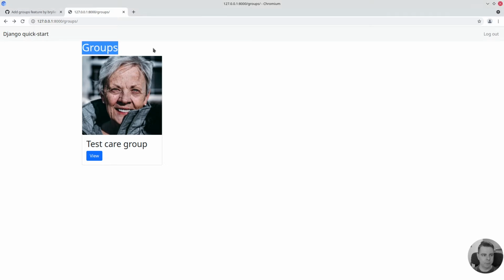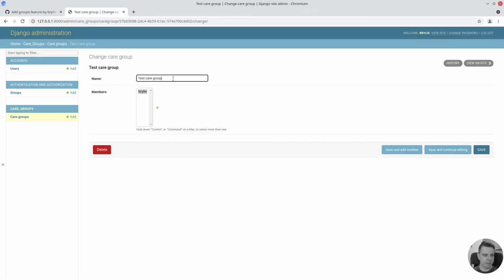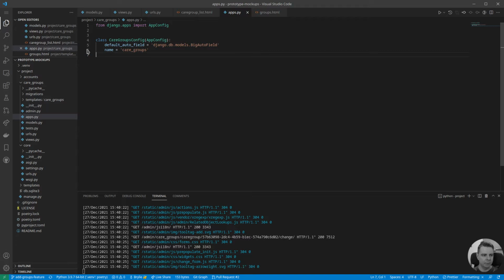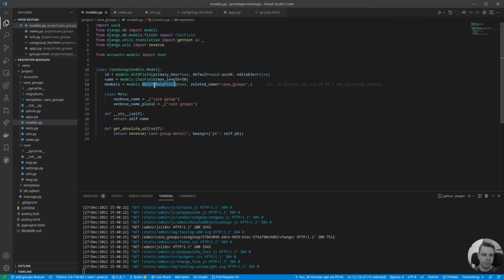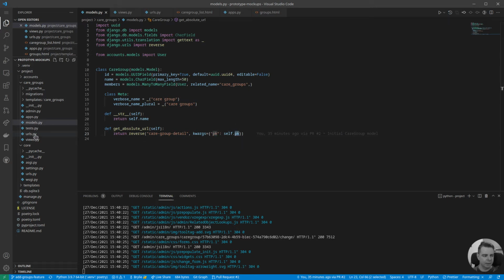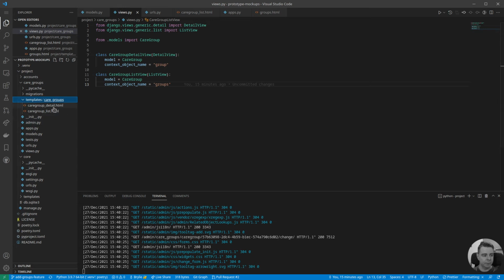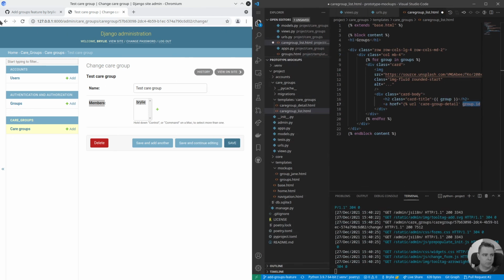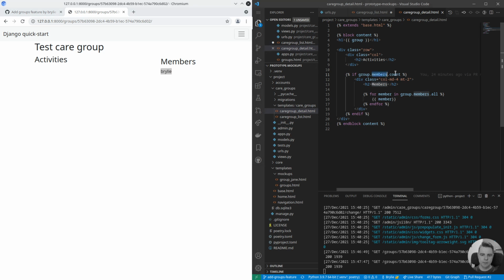Django user group membership app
Adding a group membership feature to our open-source Django project.